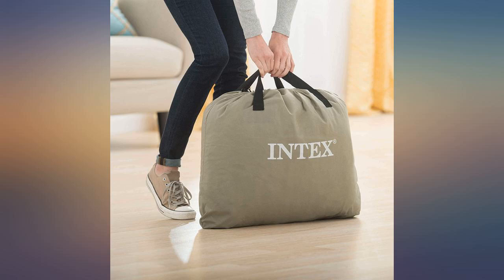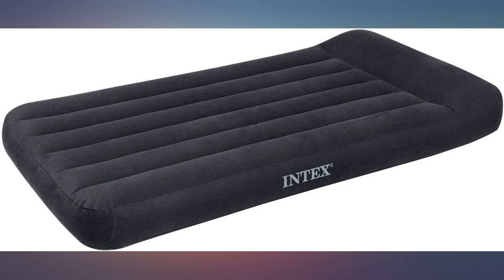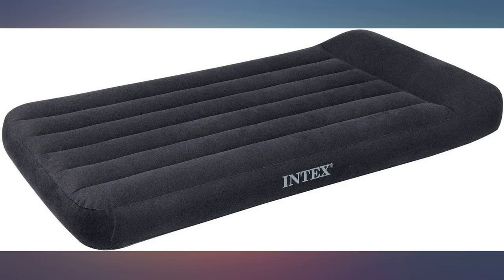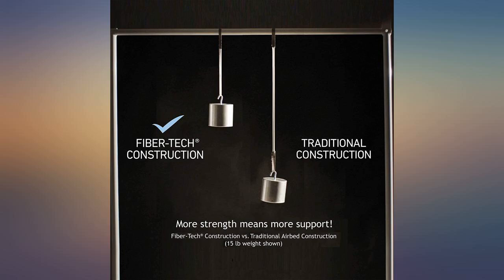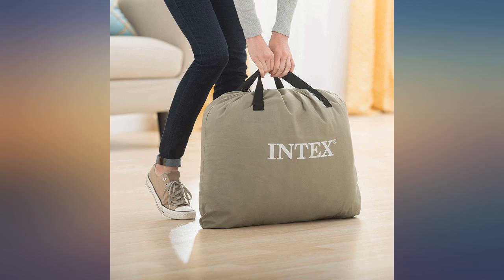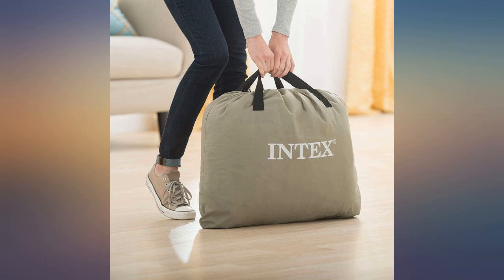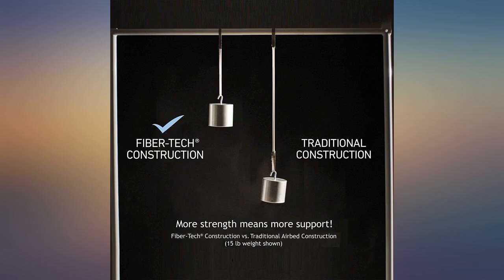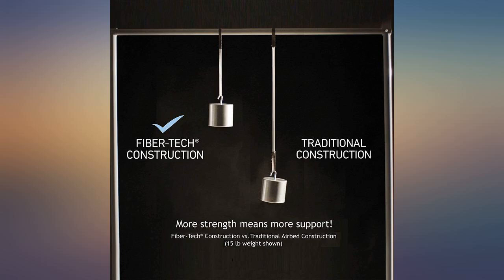Intex Dura Beam Pillow Rest Classic Blue Inflatable Blow Up Mattress Air Bed with review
Intex Dura Beam Pillow Rest Classic Blue Inflatable Blow Up Mattress Air Bed with Internal Built In Pump, Twin

Main Features:
- FIRM TWIN SIZE MATTRESS: Features Fiber-Tech interior construction for firmness and support
- RAISED & COMFORTABLE: Flocked soft mattress raised 10 inches from the floor for your comfort and convenience
- CONVENIENT COMFORT: Built-in pillow rest for convenience and extra comfort
- FAST BUILT-IN PUMP: Powerful internal pump for rapid inflation and deflation and approximate inflating time of 1.5 minutes for use right away
- DURABLE & PORTABLE: Holds up to 300 pounds and includes carry bag for easy transportation around the house and to use on camping trips; Approximate dimensions (L x W x H): 39 x 75 x 10 inches; Weight: 9 pounds